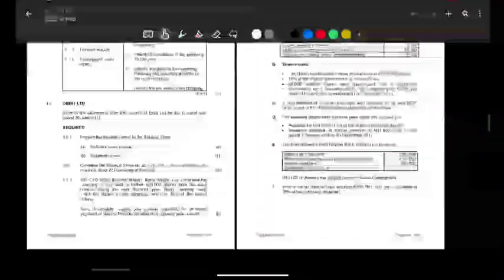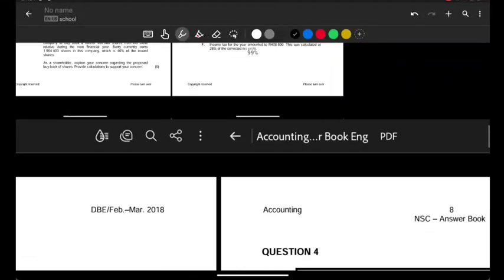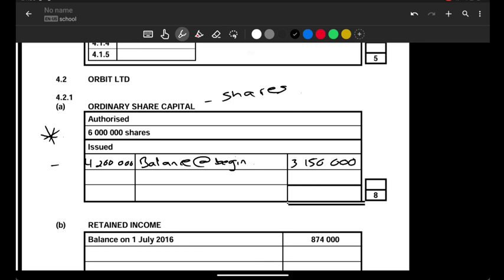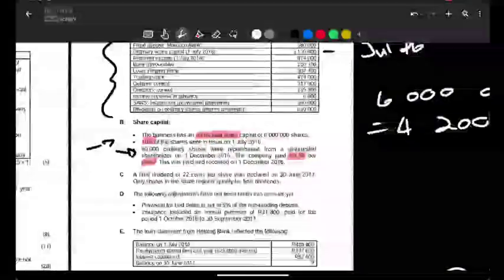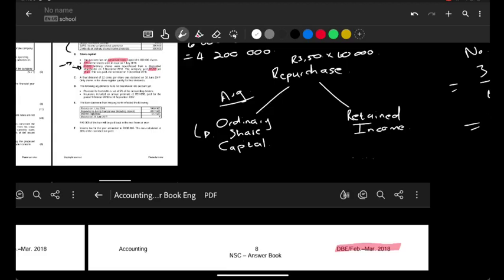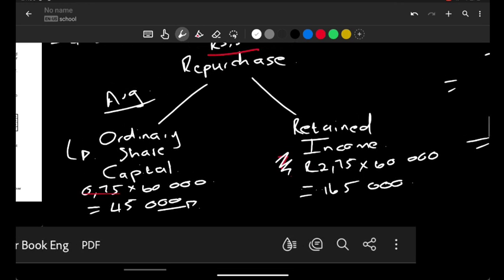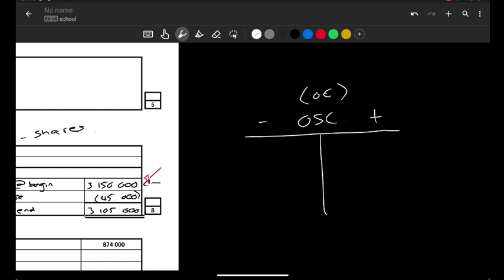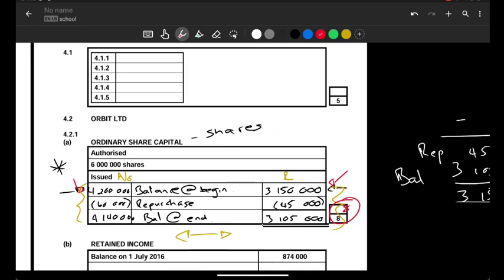Exam Question: Ordinary Share Capital | FEB-MAR2018 | GR12 Accounting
📚 Need help with Maths or Accounting?

SmartGrads offers professional online tutoring for Grade 7–12 students.
Get structured lessons, exam preparation, and personal support to improve your marks.

Chapters:
00:00 Introduction
00:51 Balance at the beginning
03:31 Share repurchase (buy-back)
09:20 Balance at the end
09:52 General Ledger entry
11:15 Note on format